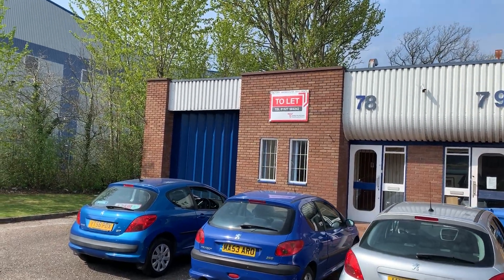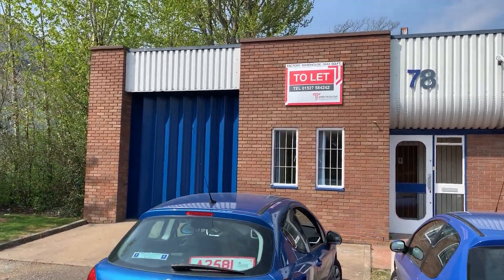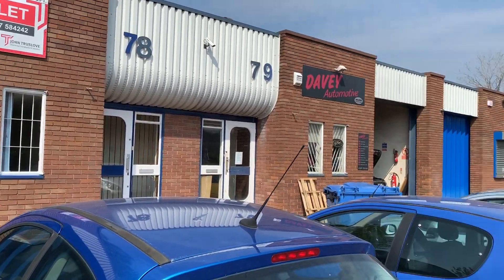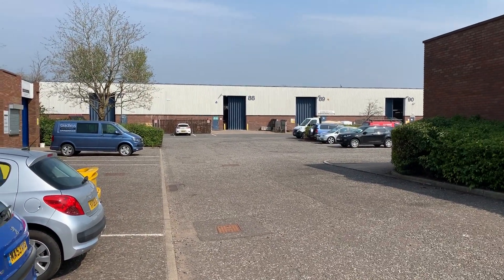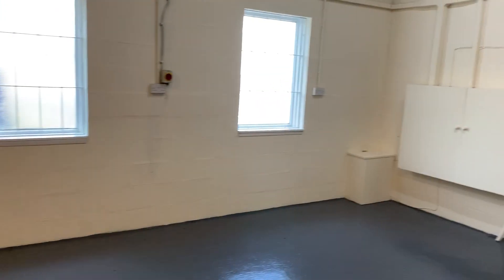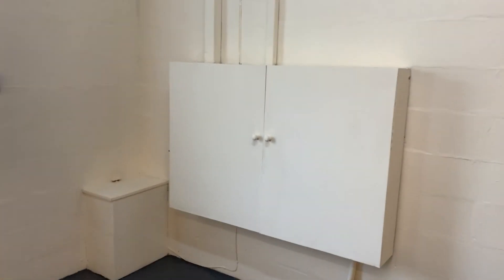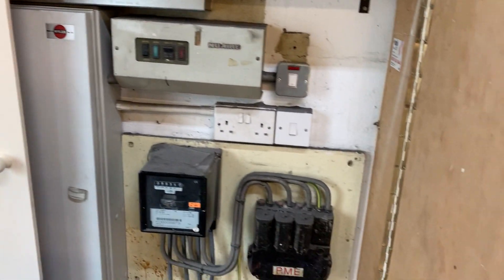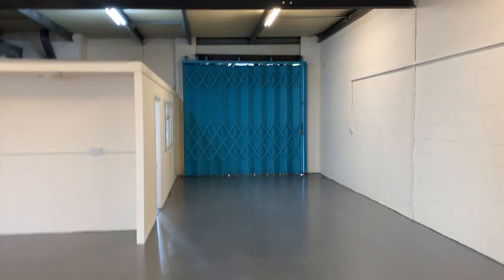78 Heming Road, Washford, Redditch